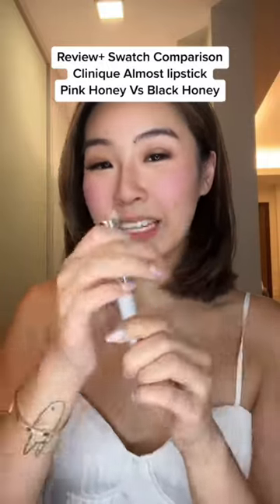Clinique NEW almost lipstick!! New Pink Honey Vs OG viral Black Honey